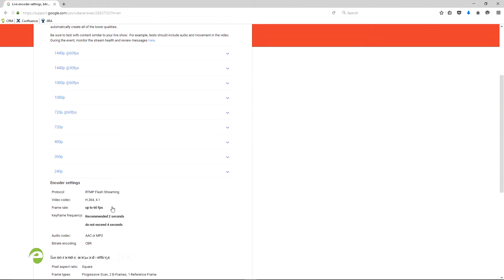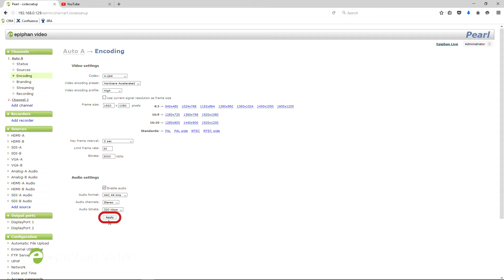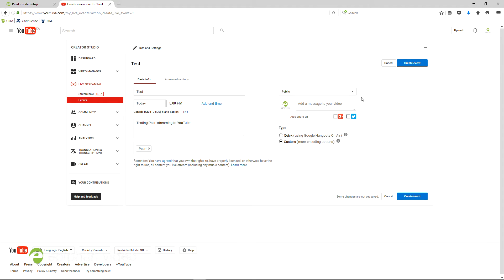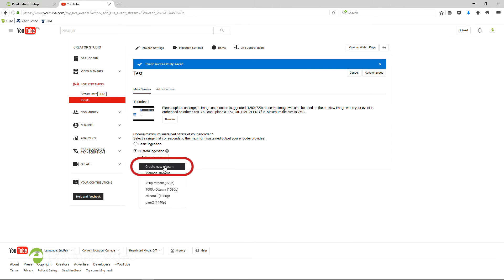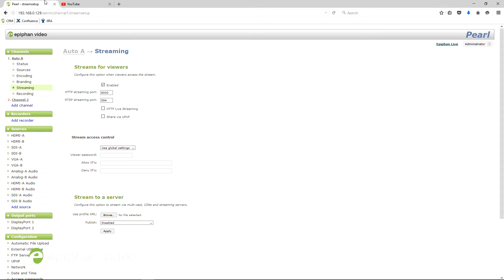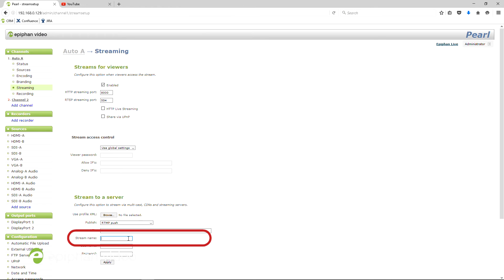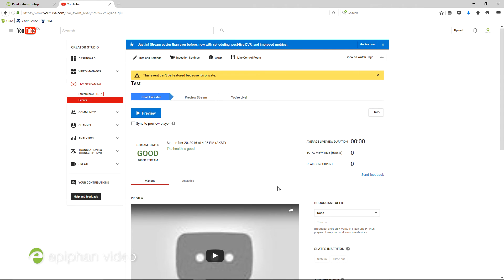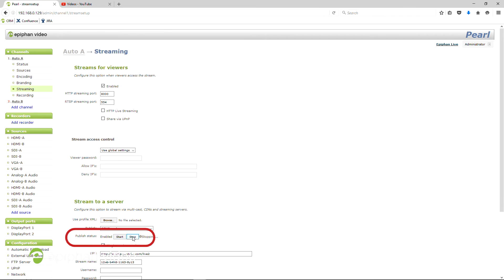Streaming to YouTube using Epiphan Pearl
This how-to video describes the process of streaming to YouTube using Epiphan's Pearl system.